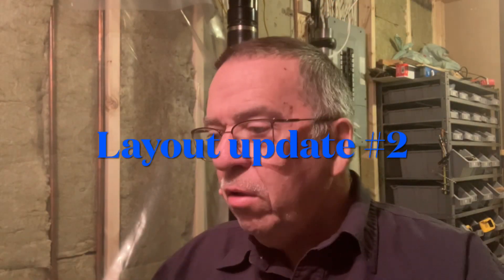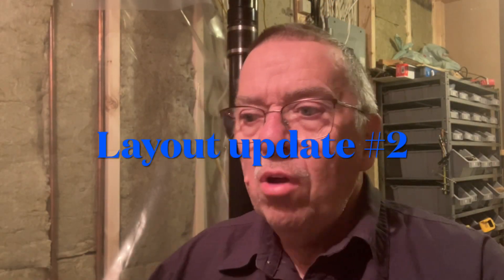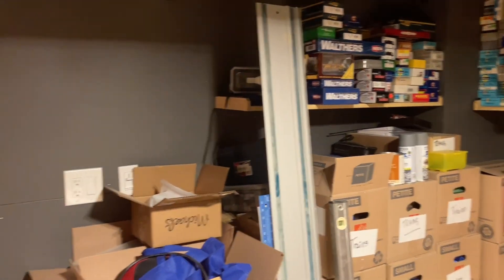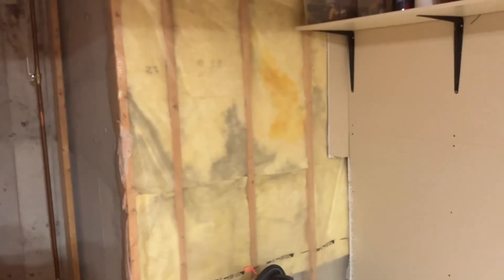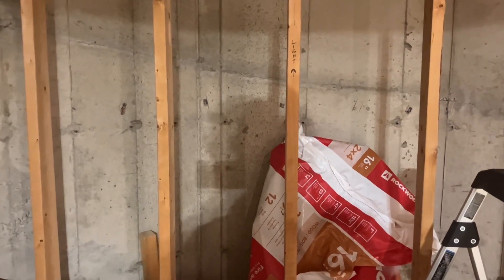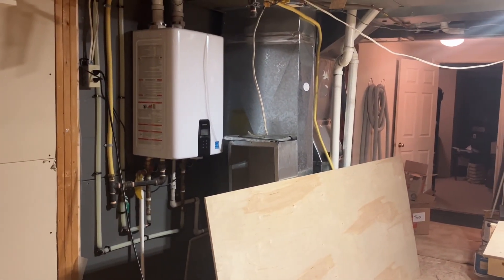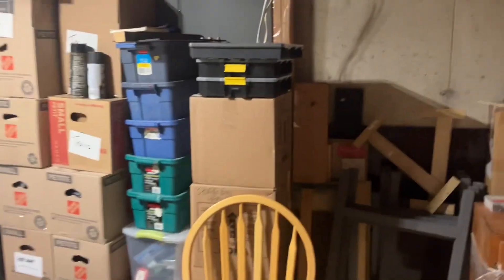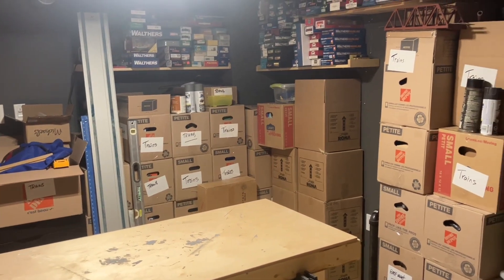Layout update #2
Layout update , making progress to my train room